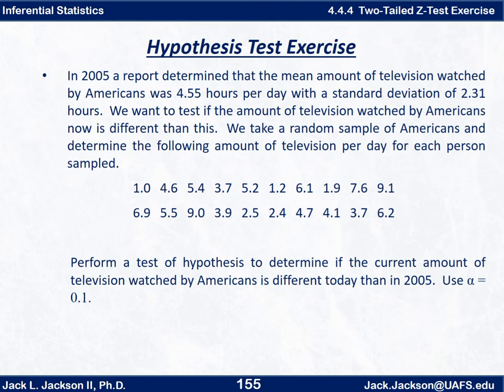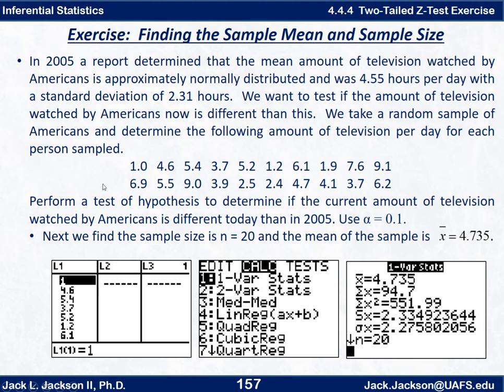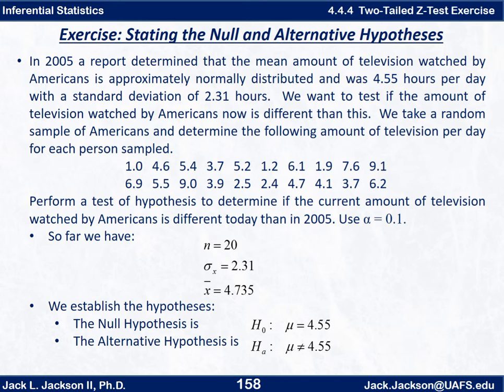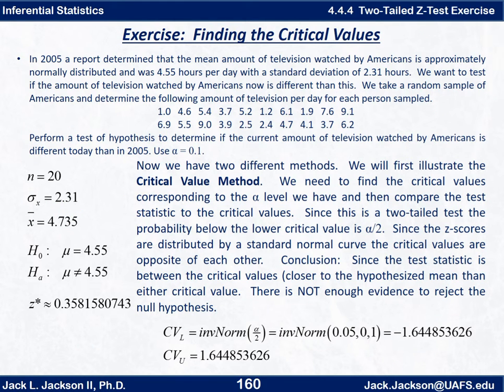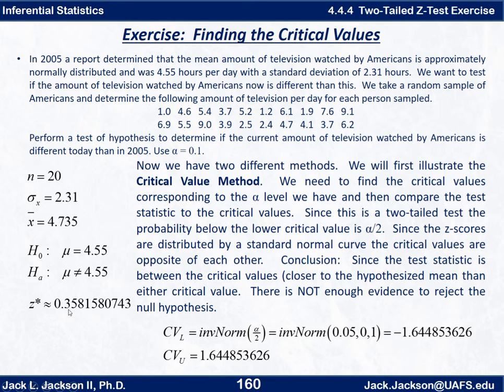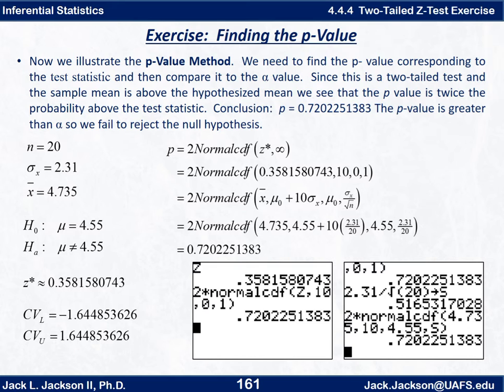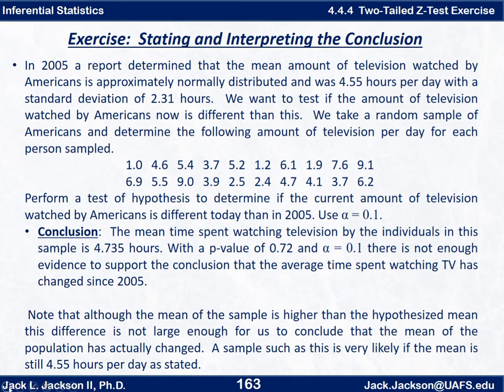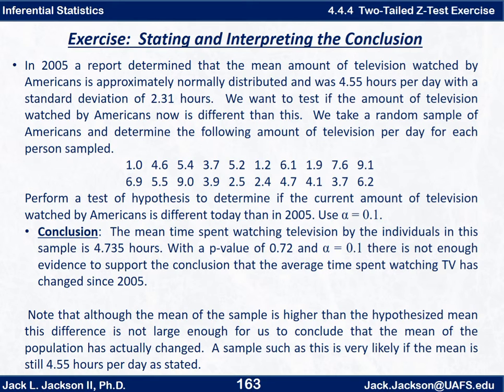Statistics 4.4.4 Two Tailed Z Test Exercise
We illustrate a one-sample two-tailed Z-Test, Hypothesis Test of a Mean.